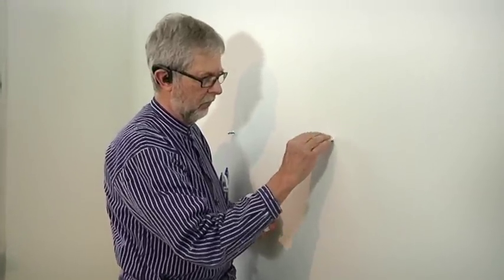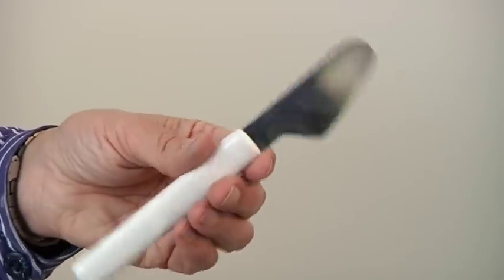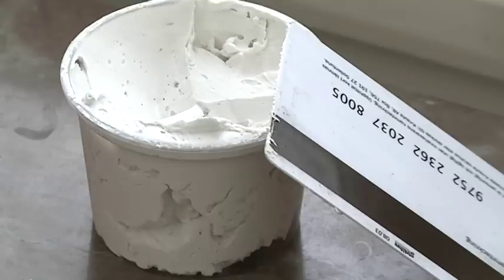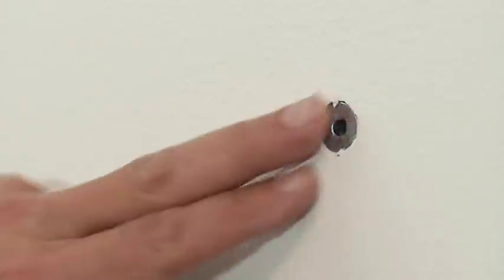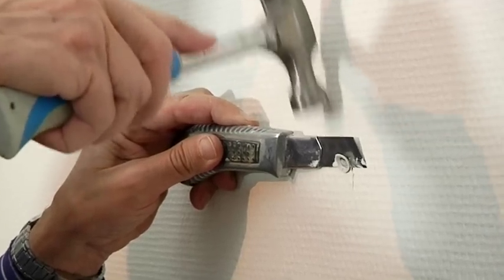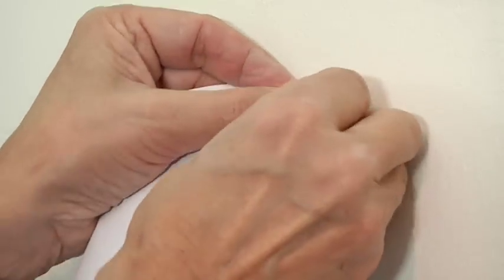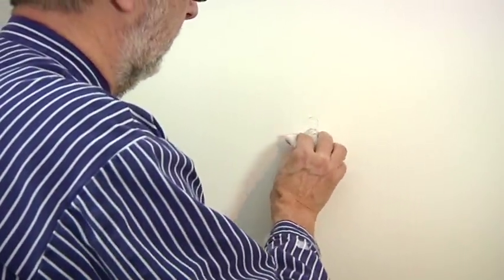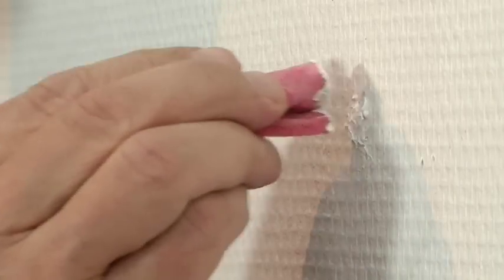How you repair drill holes in your wall.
A paper hanger show you how to repair holes in the wall.